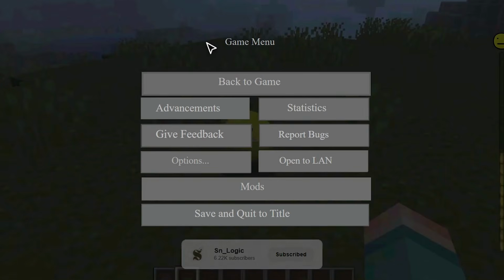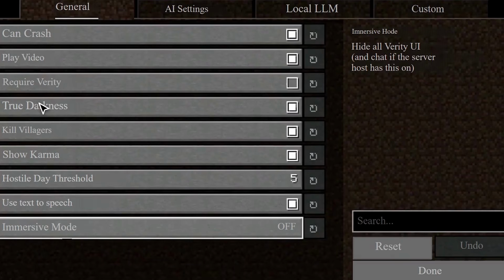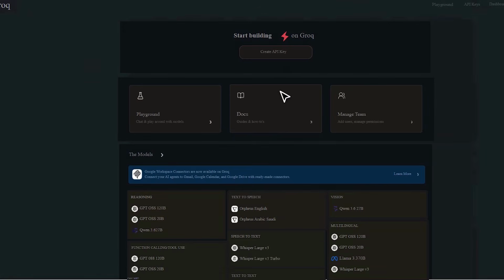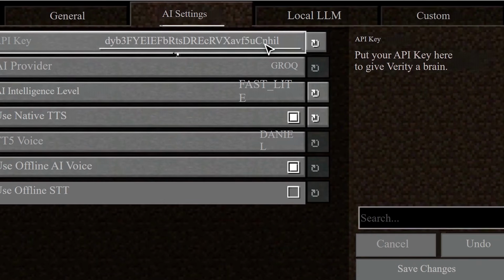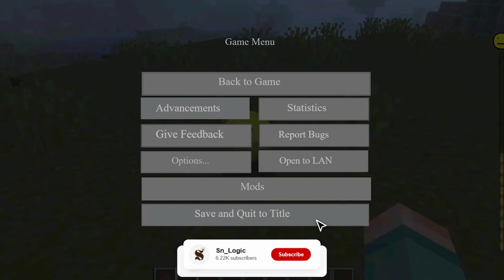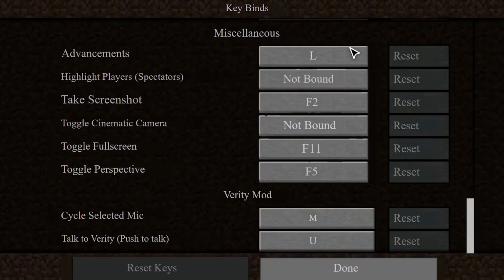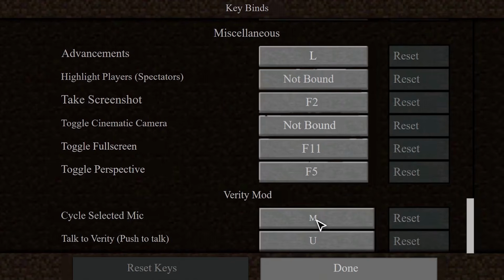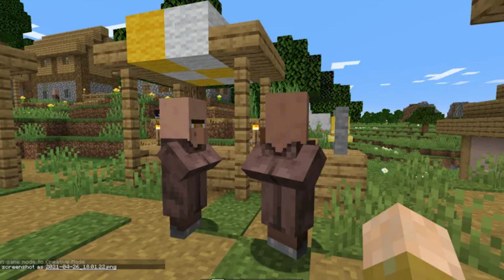How to Fix Verity Mod Not Working in Minecraft 2026 (API Error & Setup Fix)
How to Fix Verity Mod Not Working in Minecraft

Verity mod not working minecraft, How to fix verity mod, Minecraft verity AI not responding, Verity mod API connection error, Verity BE beta apis setup, Minecraft horror mod fix 2026, Verity mod geckolib error.